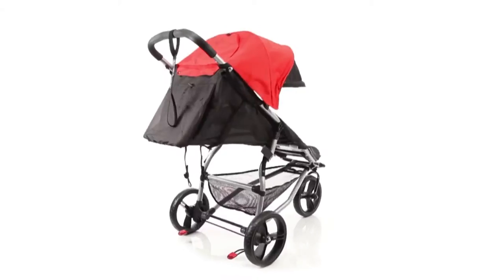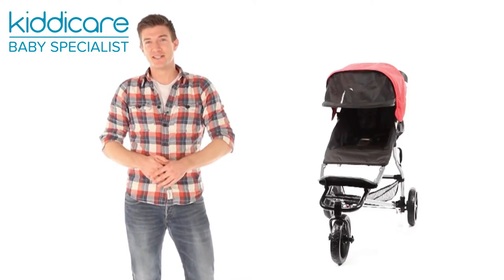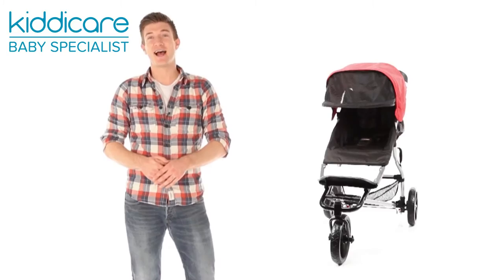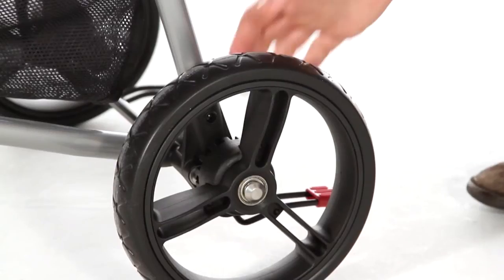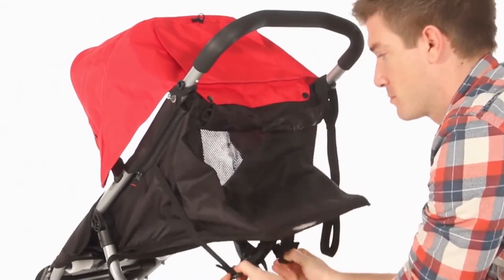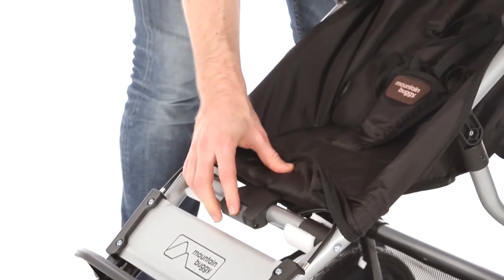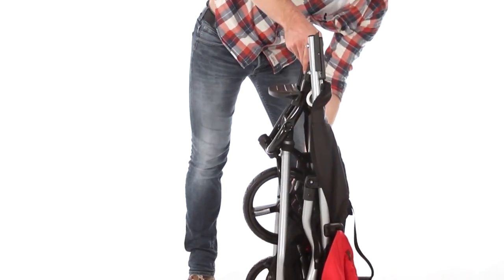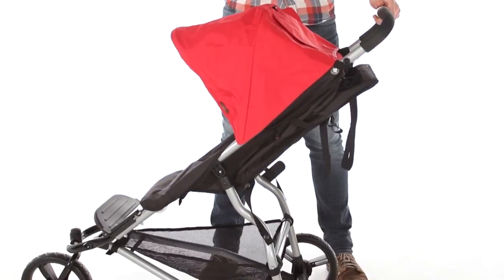Mountain Buggy Mini Pushchair Kiddicare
View this video featuring the Mountain Buggy Mini Pushchair - Chilli product and shop other similar products on Kiddicare.com. - Products featured in the video: 1 Mountain Buggy Mini Pushchair - Chilli
A lightweight and user-friendly city stroller measuring just 59cm wide and weighing in at less than 8kg. The Mini Pushchairs compact frame makes popping up and down kerbs a breeze. A practical choice for busy parents on the go!

ABOUT ME
Forward facing three wheeler pushchair
Compatible with Mountain Buggy Maxi-Cosi Cybex & Phil & Teds car seats
Seat reclines with just one hand from upright to lie flat position for newborns
Folded dimensions: 100 x 58 x 30cm; weight 7.9kg
Swivelling front wheel & rubber blend tyres for maximum comfort & durability
Fuss free fixed handle
Single hand fast fold mechanism with frame lock
Handy foot operated parking brakes
Mesh shopping basket for handy storage
5 point safety harness & large sun visor with peek-a-boo flap

Suitable from birth to approx. 4 years this nippy set of wheels can be used with the Mini Carrycot and easily doubles up as a travel system. Simply add on adaptors (sold separately) and your stroller is compatible with infant carriers by Mountain Buggy Maxi-Cosi Phil & Teds and the Cybex Aton.

Thoughtful details such as the tail free harness will keep your baby safe while the 10 aerotech tyres and sleek design means nipping around town will be a comfortable experience for both you and your young passenger. Storing your wheels is simple and stress free. An automatic frame lock clicks into place when your pushchair is ready to be put away and the compact stand fold means it fits into the smallest of spaces.

Canopy
Mesh shopping basket